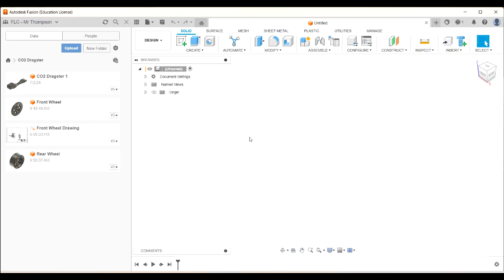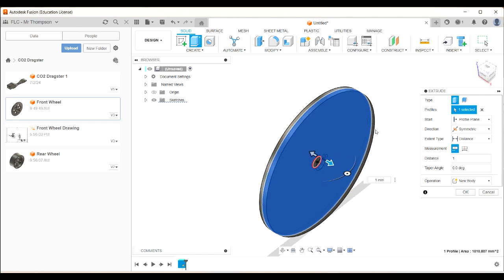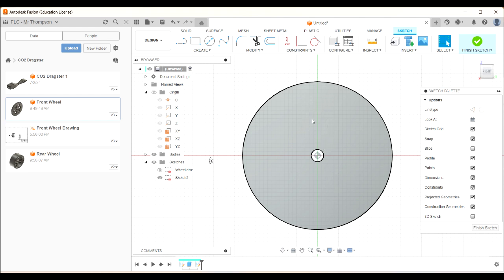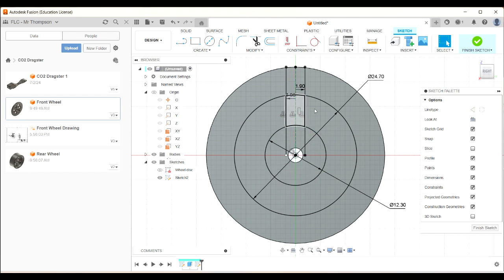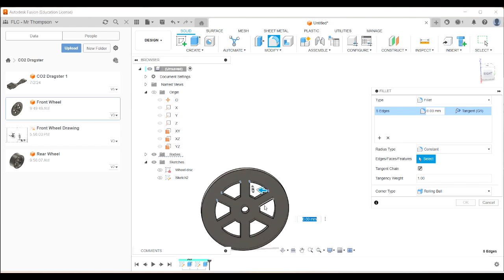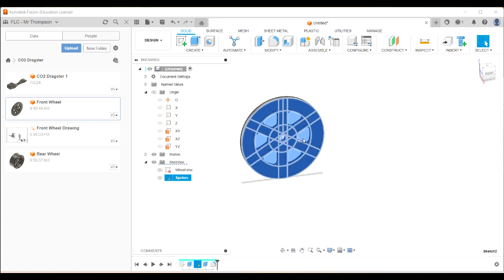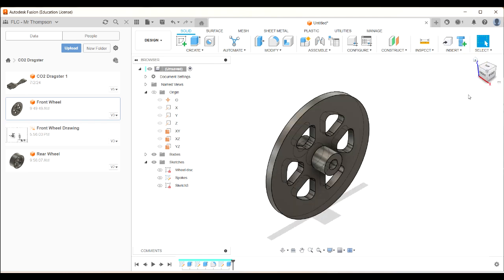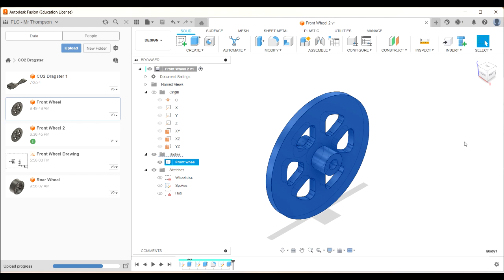CO2 Dragster in Fusion - Part 4 Front Wheel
This is Part 4 in a series showing how to design your CO2 Dragster in Fusion.
This part shows how to model the 'standard' front wheel